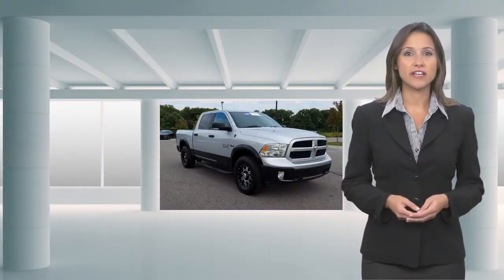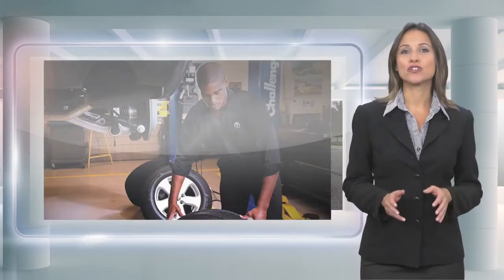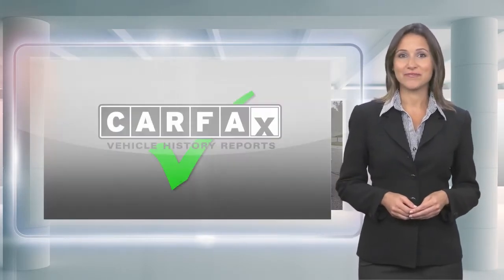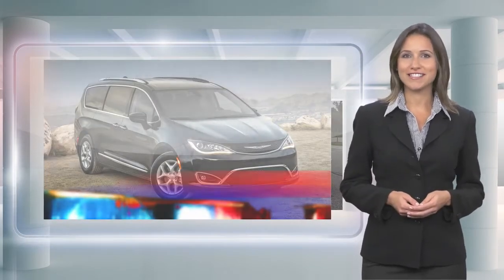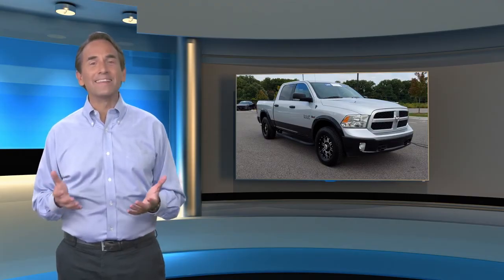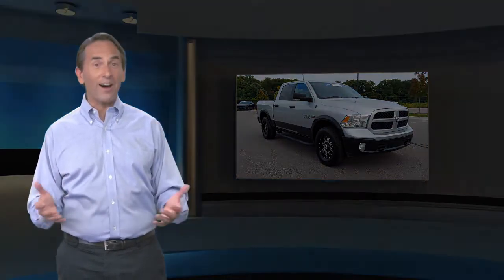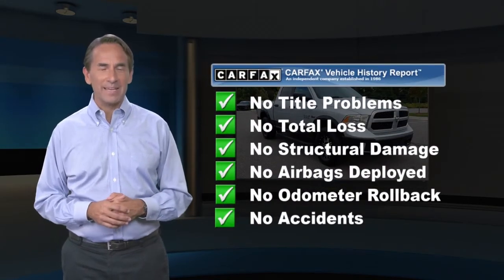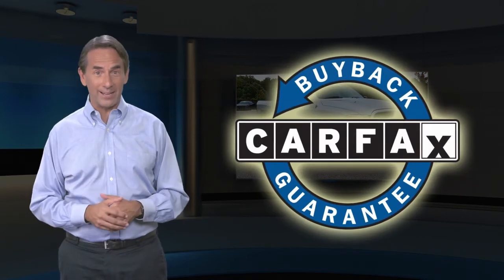Certified 2016 Ram 1500 Outdoorsman, Randallstown, MD 171203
Exclusive Motorcars  Randallstown

2016 Ram 1500 Outdoorsman APPLE CAR PLAY, BLUETOOTH, BACK UP CAMERA, ALLOY WHEELS, FOUR WHEEL DRIVE, CLEAN CARFAX, REMOTE START, KEYLESS ENTRY, EXCLUSIVE ADVANTAGE CERTIFIED (125 POINTS INSPECTION), 115V Auxiliary Power Outlet, 3.92 Rear Axle Ratio, 32 Gallon Fuel Tank, 6 Month Trial (Reg. Required), 6 Month Trial (Registration Required), 8.4" Touchscreen Display, Accent Fender Flares, Anti-Spin Differential Rear Axle, Ash Tray Lamp, Auto-Dimming Exterior Mirrors, Black Door Handles, Black Exterior Mirrors, Body Color Grille, Bucket Seats, Charge Only Remote USB Port, Class IV Receiver Hitch, Electroluminescent Instrument Cluster, Exterior Mirrors Courtesy Lamps, Exterior Mirrors w/Heating Element, Exterior Mirrors w/Supplemental Signals, Fog Lamps, Folding Flat Load Floor Storage, For Details Visit DriveUconnect.com, Front & Rear Rubber Floor Mats, Full Length Upgraded Floor Console, Glove Box Lamp, GPS Antenna Input, Integrated Voice Command w/Bluetooth, Leather Wrapped Steering Wheel, LED Bed Lighting, Luxury Group, Media Hub (SD, USB, AUX), Nav-Capable! See Dealer for Details, Outdoorsman Badging, Outdoorsman Group, Overhead Console w/Garage Dr Opener, ParkSense Front/Rear Park Assist System, ParkView Rear Back-Up Camera, Power 10-Way Driver Seat, Power Folding Mirrors, Power Heated Fold-Away Mirrors, Power Lumbar Adjust, Premium Cloth Bucket Seats, Protection Group, Quick Order Package 26T Outdoorsman, Radio: Uconnect 8.4, Rear 60/40 Split Folding Seat, Rear Camera & Park Assist Group, Rear Dome w/On/Off Switch Lamp, Rear Extra HD Shock Absorbers, Rear-View Auto-Dimming Mirror w/Microphone, Remote SD Card Slot, Remote Start & Security Alarm Group, Remote Start System, Security Alarm, SIRIUSXM Satellite Radio, Steering Wheel Mounted Audio Controls, Sun Visors w/Illuminated Vanity Mirrors, Tow Hooks, Uconnect Access, Underhood Lamp, Universal Garage Door Opener.***EXCLUSIVE CERTIFICATION ON ALL VEHICLES*** Buy online ! -Email -Text WE WILL DELIVER YOUR EXCLUSIVE VEHICLE TO YOUR FRONT DOOR! See dealer for details. All prices exclude,tax, tags, $499 Dealer Processing Fee (not required by law) and certification. Some vehicles prices require financing through one of our lending institutions with approved credit. To receive this internet price, you must print and present this page to the sales team upon arrival. All vehicles subject to prior sale.

[RLVID:1557:45e5577f3401683c:8a91e624cf2a25c4:1]